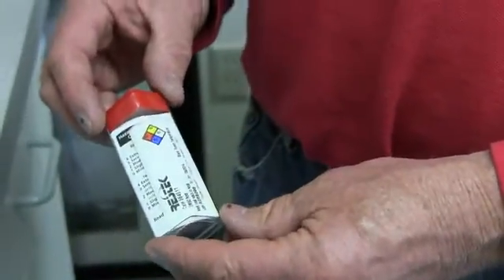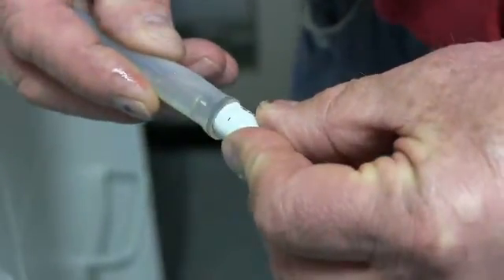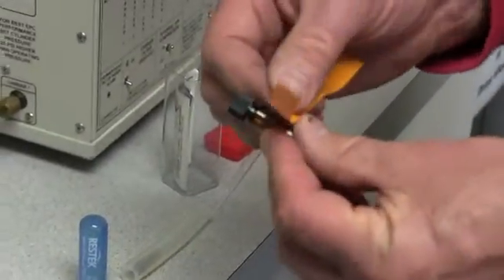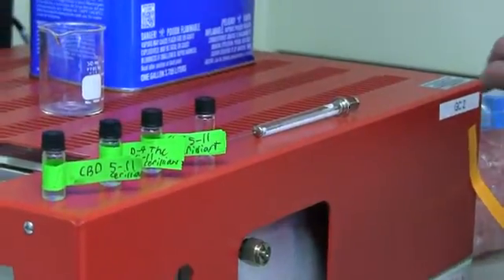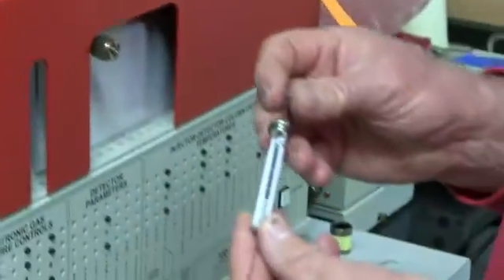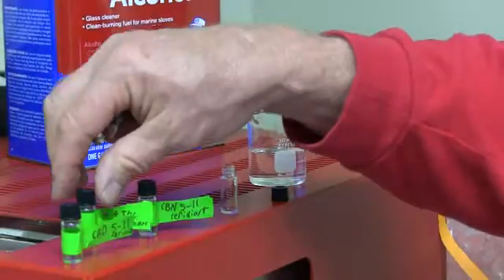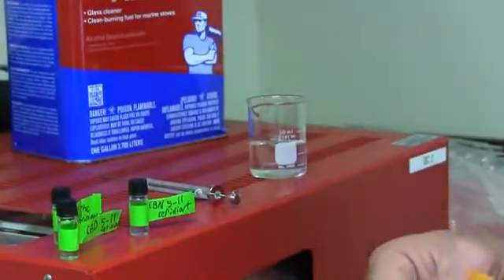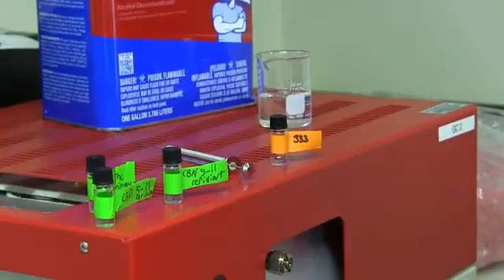Calibration Standards for GC: getting started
How to break open the ampoule of a cannabinoid standard, transfer the contents into a 2mL septum vial , making a primary standard. How to make a 333 cannabinoid standard with primary standards of CBD, Delta-9-THC, and CBN.